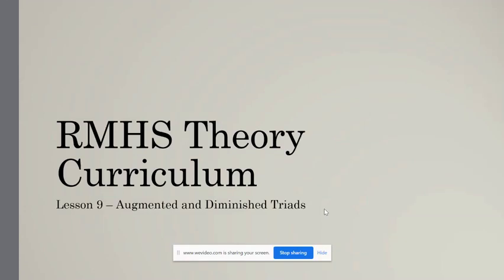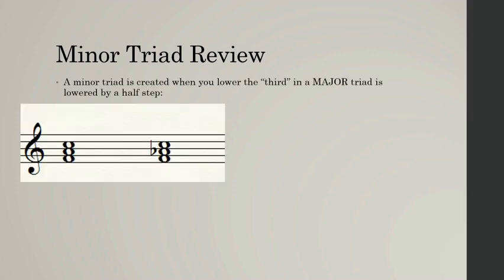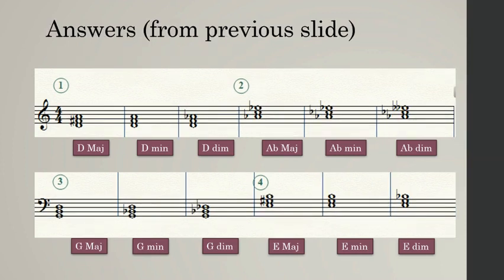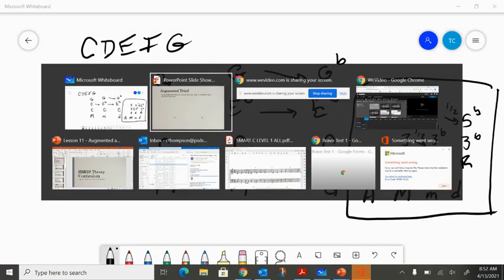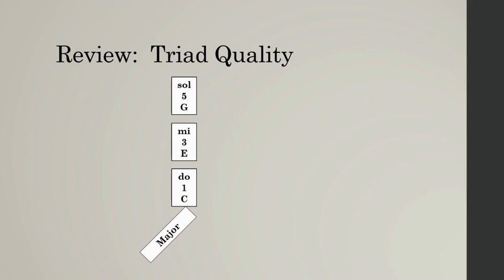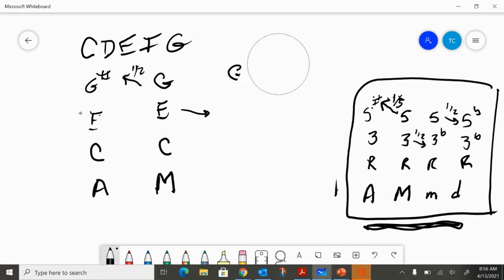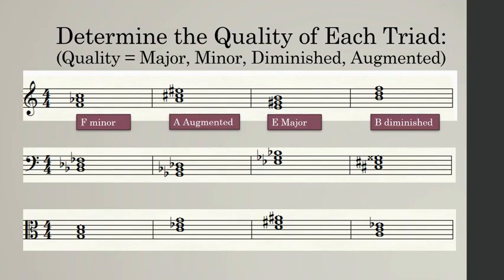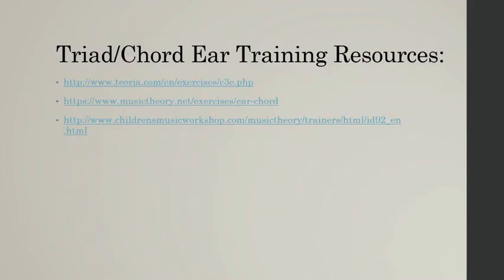Theory Unit 9 Lecture